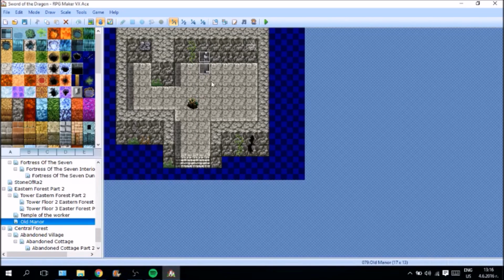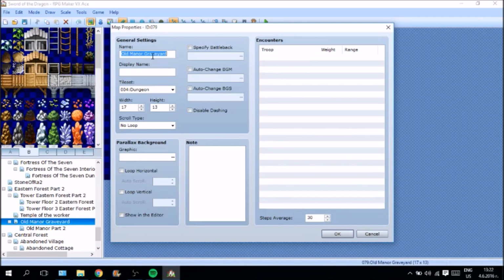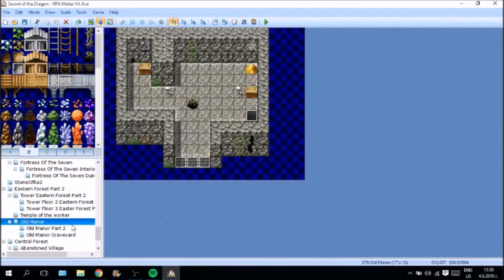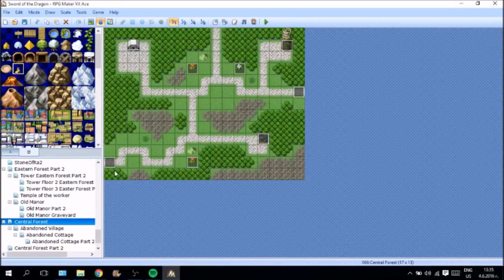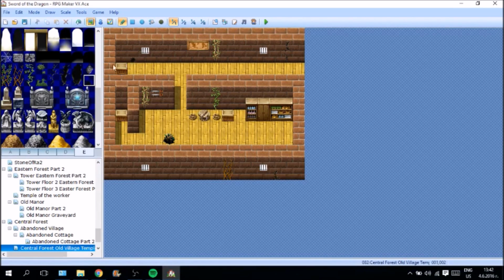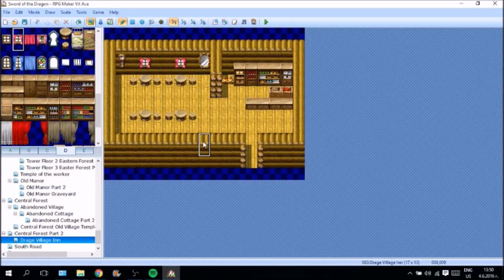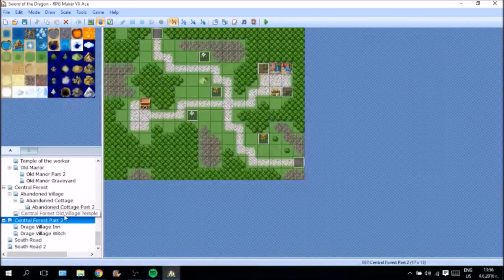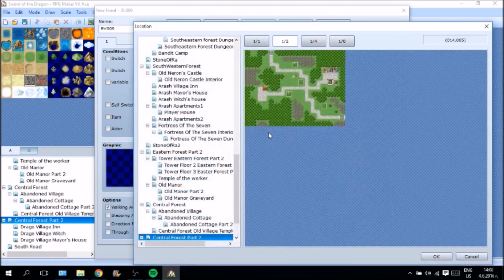RPG Maker: Creating Parts of Drage Village + Eastern Forest 2 Dungeons + Central Forest Dungeons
Just doing some more work on my game. Demo version is coming fast hope you guys are ready for it!